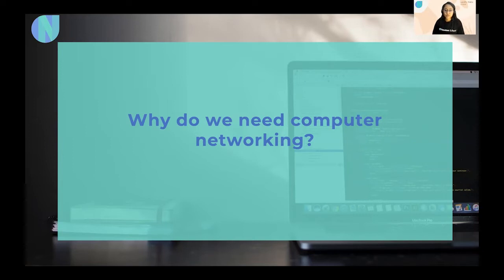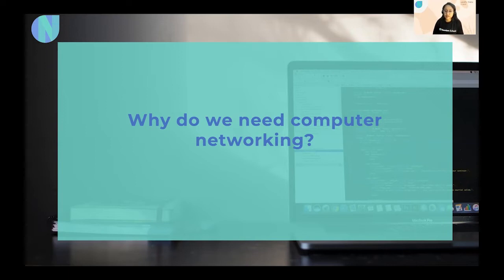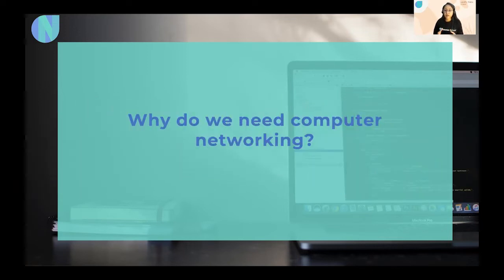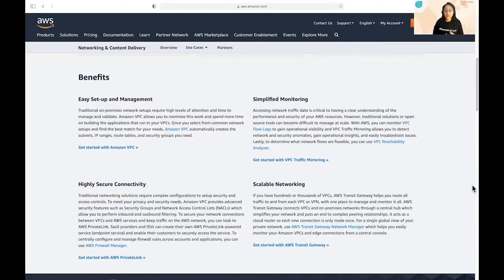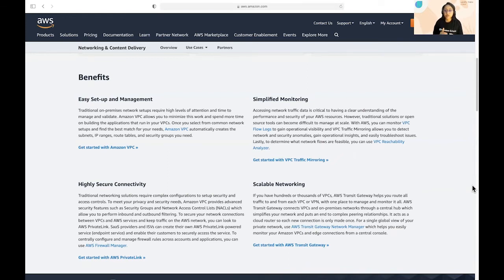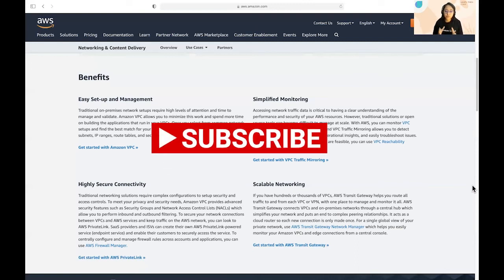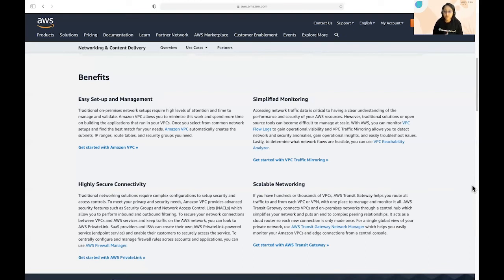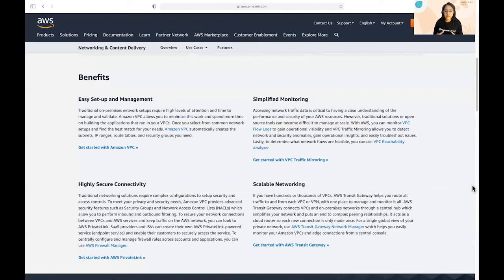AWS Networking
In this video, you should learn about:
1. Why do we need computer networking?
2. Overview of AWS Networking fundamentals
3. Benefits of AWS Networking

AWS Official Documentation reference